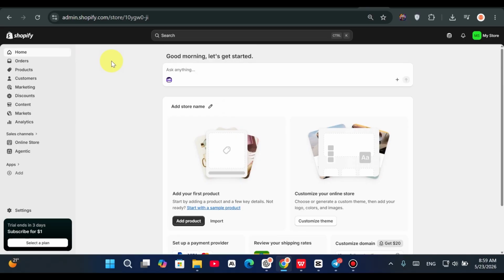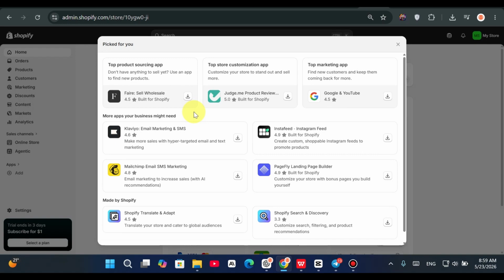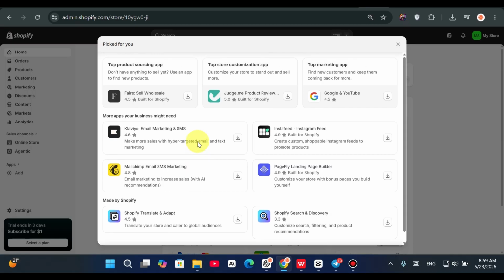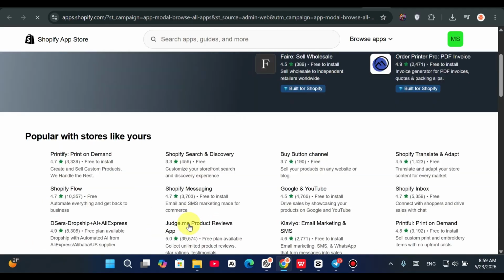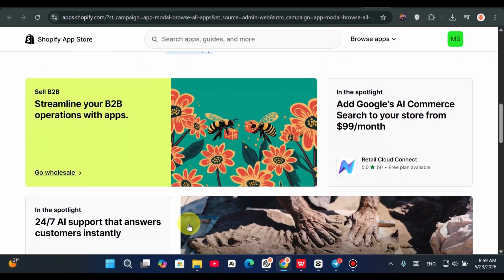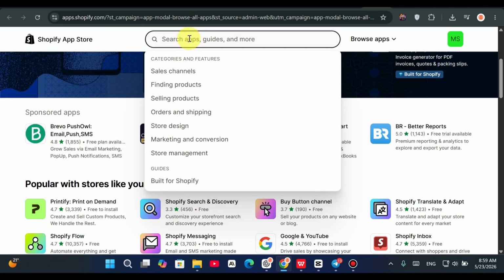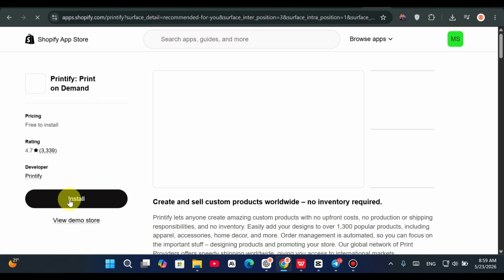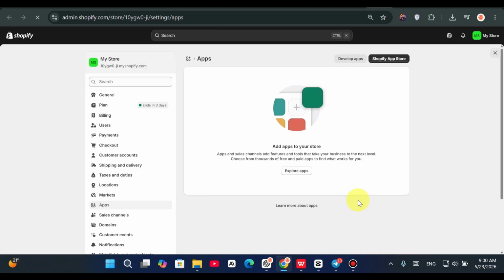How To Install Apps On Shopify